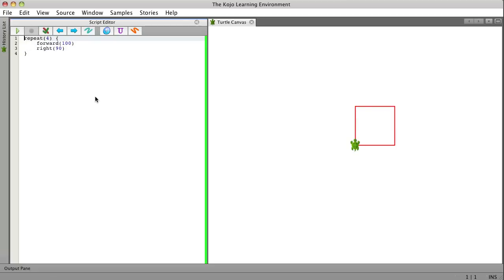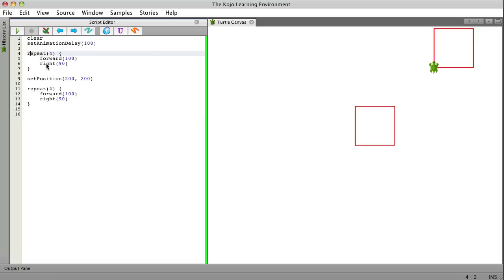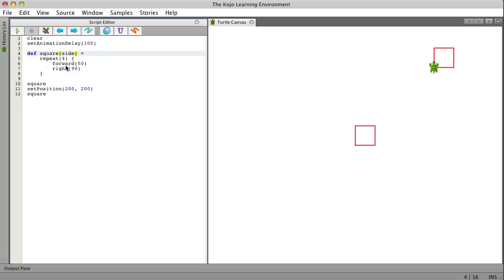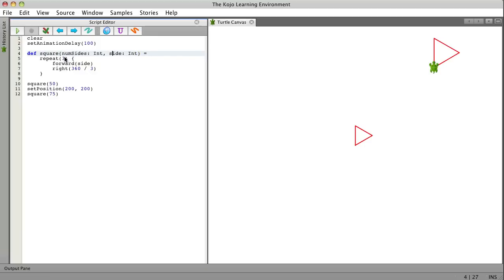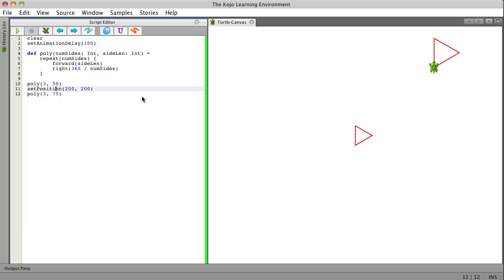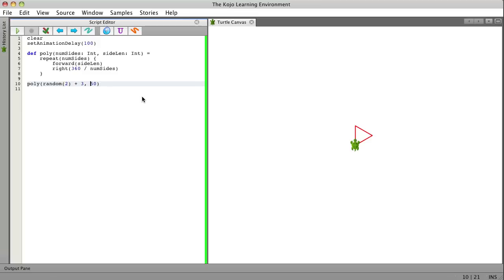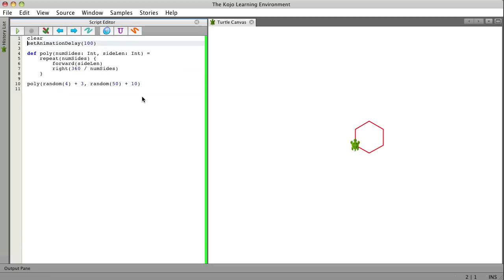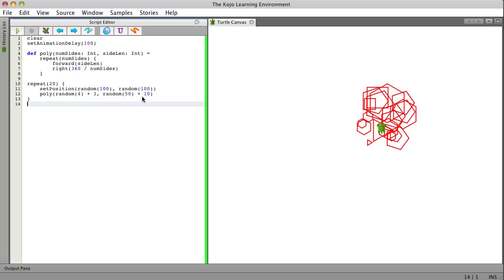Kojo Random Polygon Drawing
A demonstration of Kojo's repeat, forward, right, def, setPosition, and setAnimationDelay commands used to draw random polygons